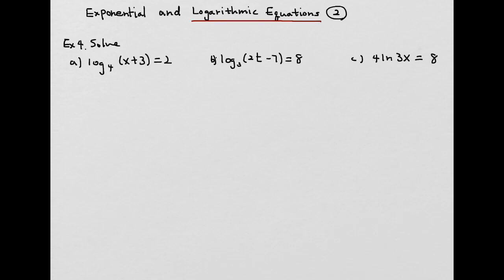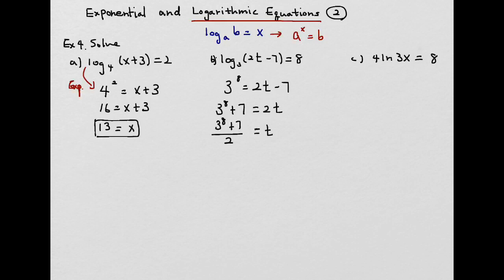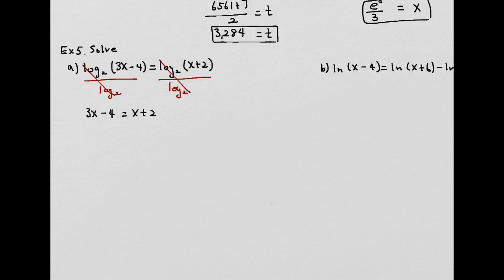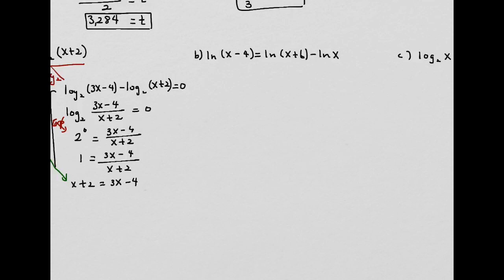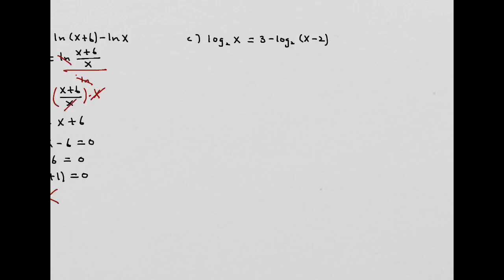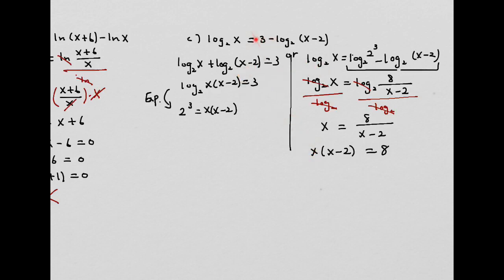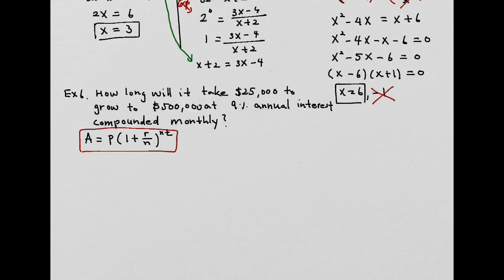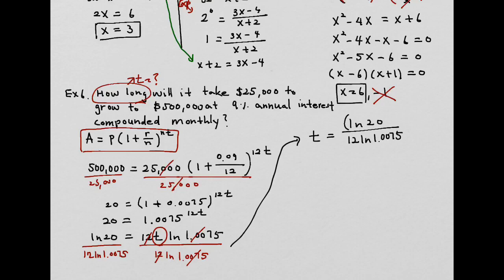Math126 3.5 Logarithmic Equations